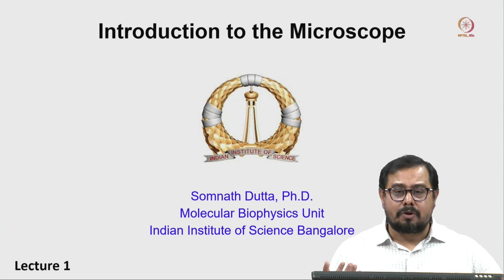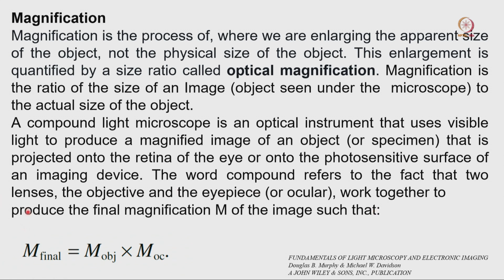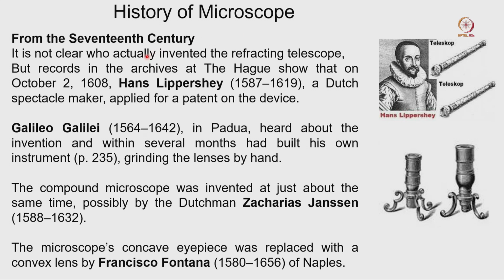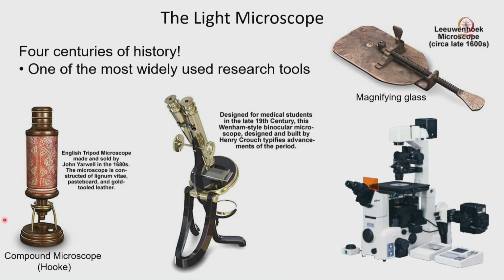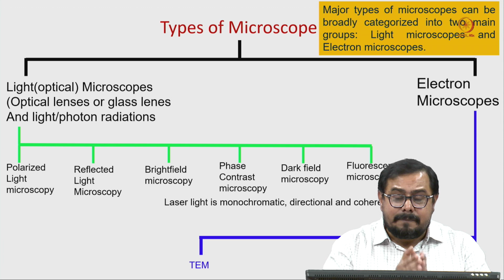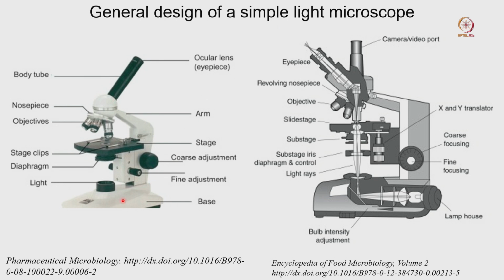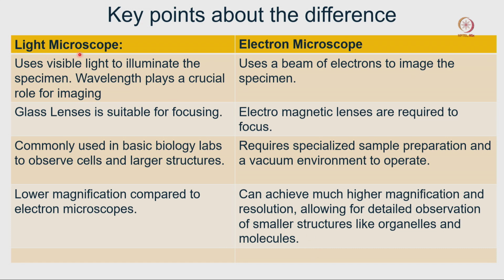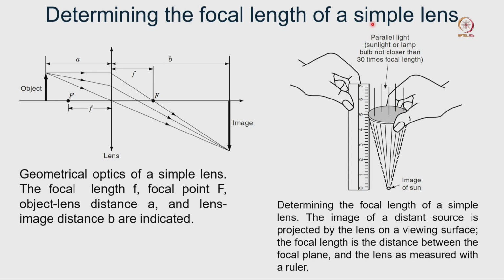Lec 01 Introduction of the microscope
Magnification, Resolving power, Light microscope